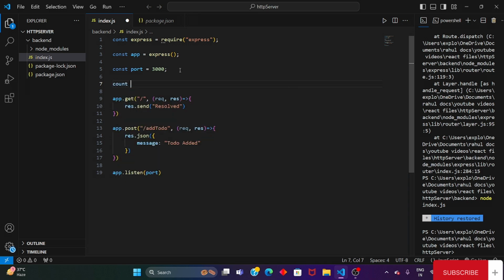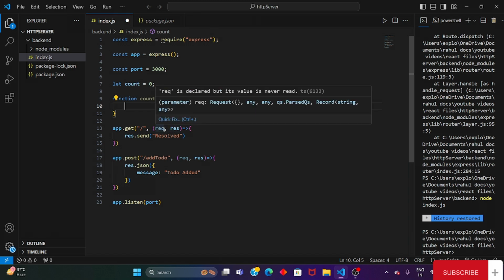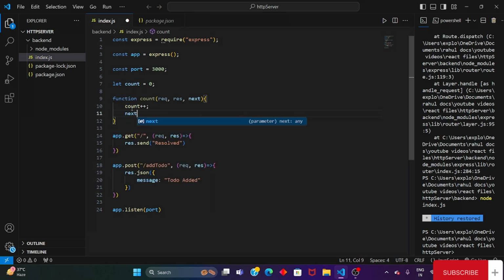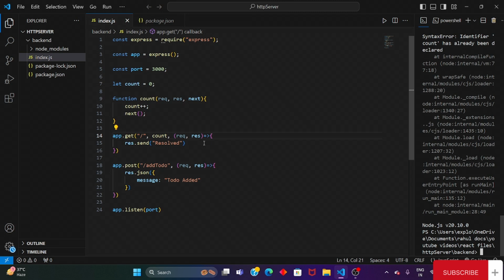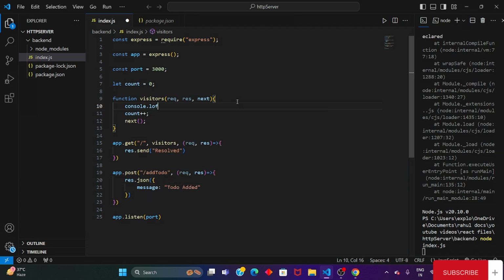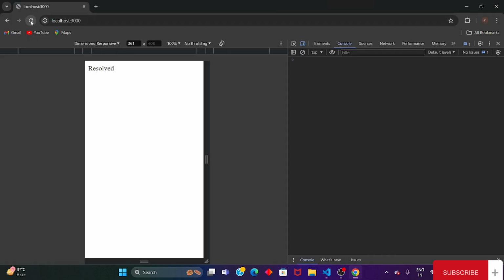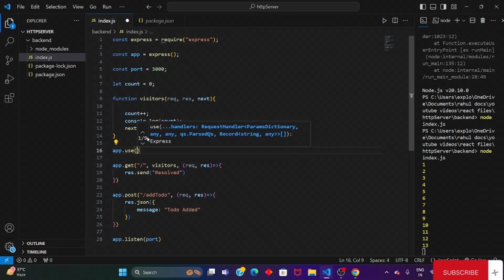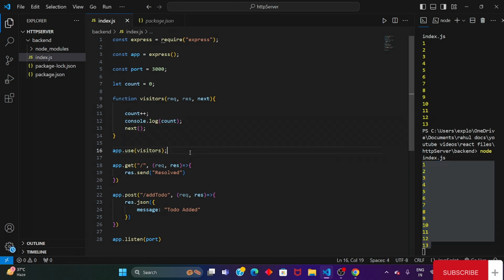Middlewares Explained | MERN Series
Mastering MERN: Elevate Your Development with Middleware Magic!

Dive deep into the dynamic world of MERN stack development with our latest video tutorial, where we unravel the power of middleware! 🚀 Whether you're a seasoned developer or just starting out, this comprehensive guide will equip you with the knowledge and skills to streamline your applications like never before. From enhancing security to optimizing performance, middleware plays a pivotal role in shaping the user experience and simplifying complex processes. Join us on this journey as we demystify middleware and empower you to harness its full potential within your MERN projects. Don't miss out on this invaluable resource – watch now and take your development game to the next level!

middleware in node js
middleware in express js
middleware in react js
middleware explained
mern full stack course
mern full stack course best courses
mern project blog